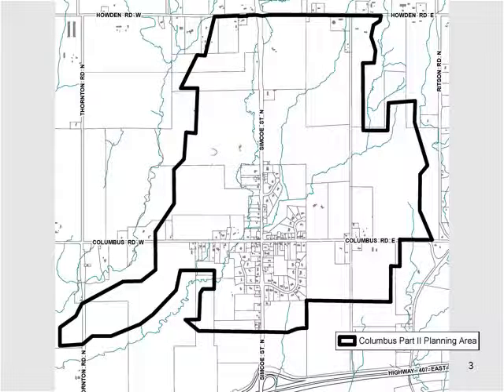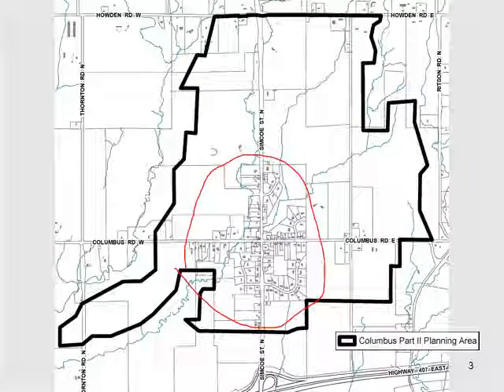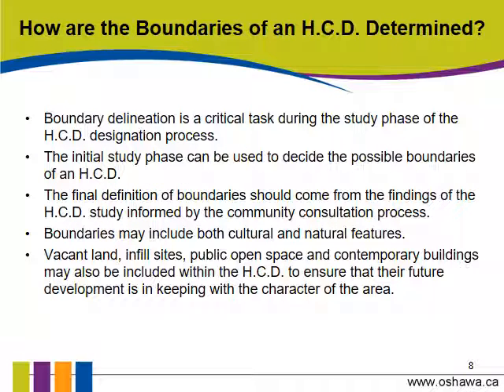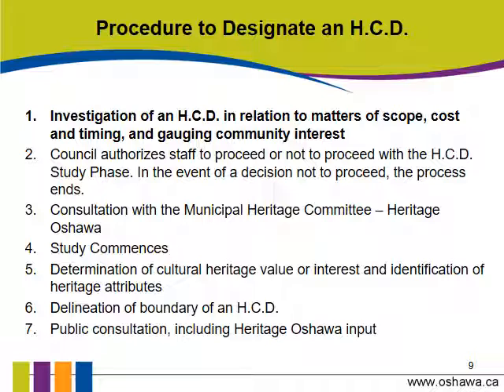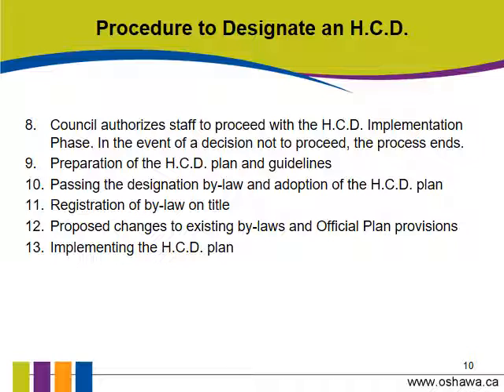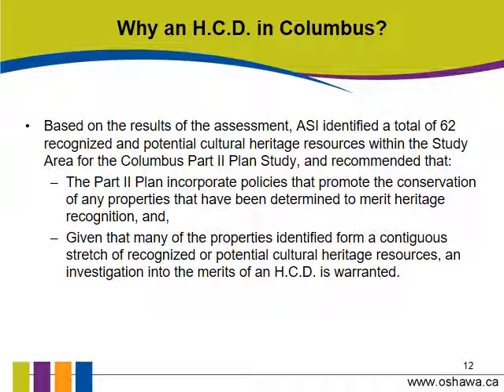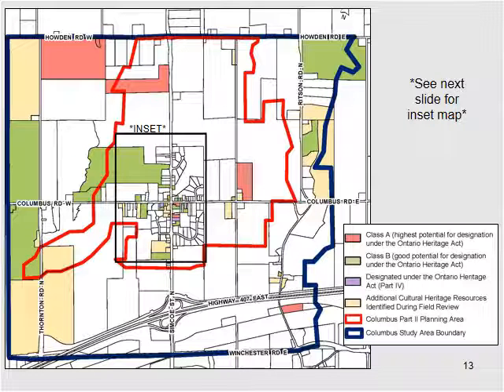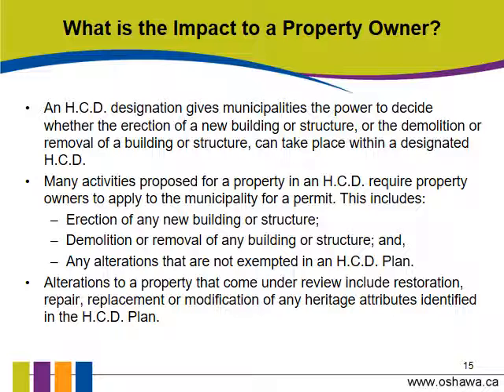Columbus Heritage Conservation District Preliminary Investigation Presentation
Information about the Columbus Heritage Conservation District Preliminary Investigation.